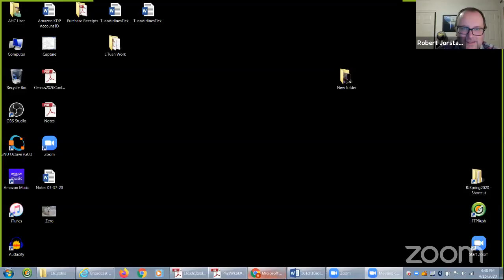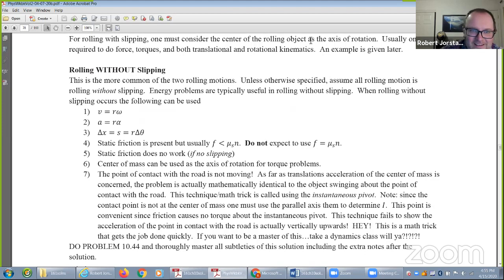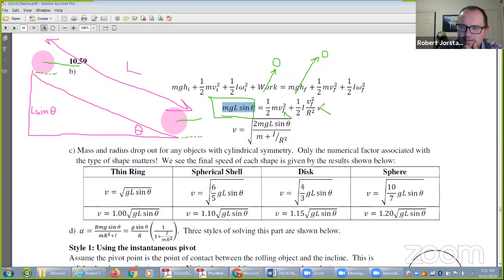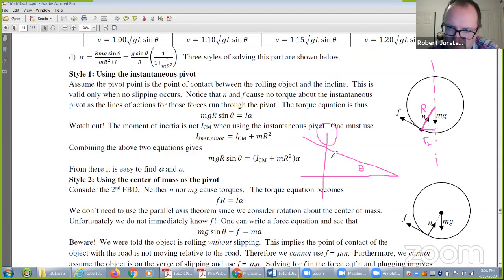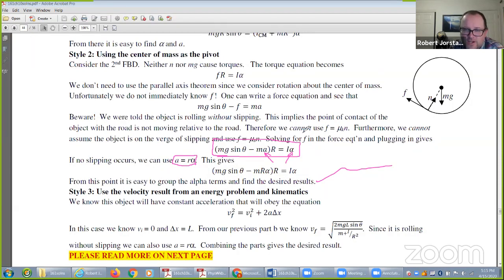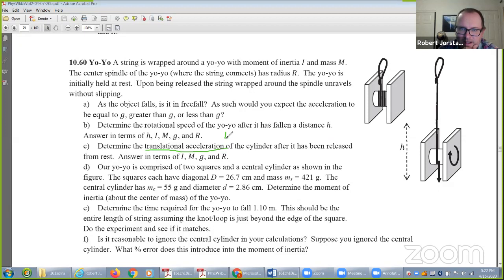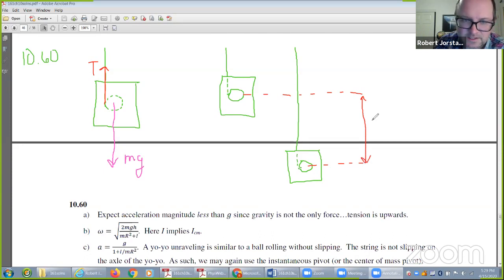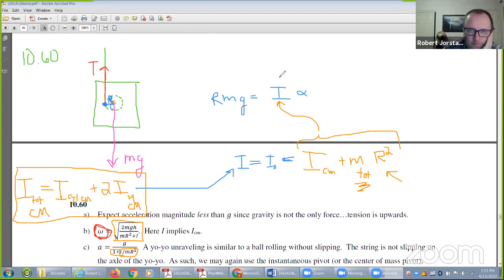More Chapter 10: Rolling Motion & Yo-Yo problems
Starts at page 78 and, starting at the 11 minute mark, discusses 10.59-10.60.